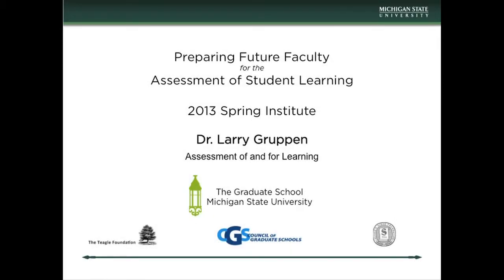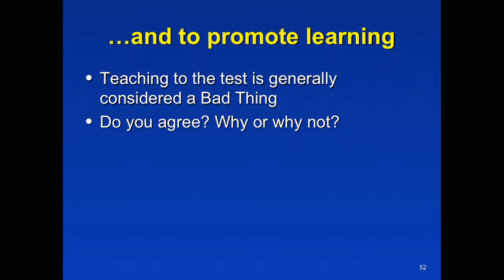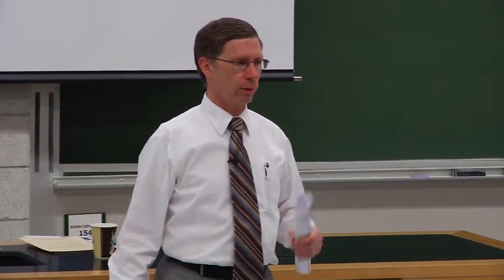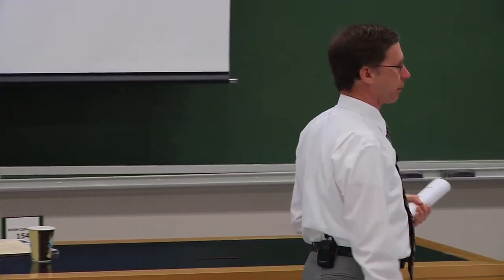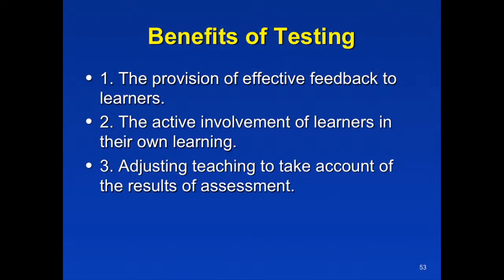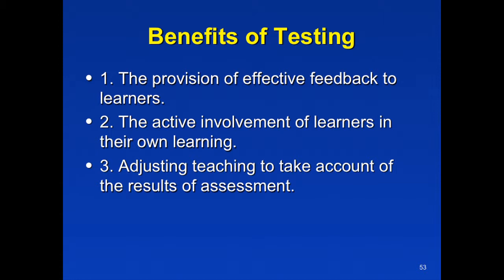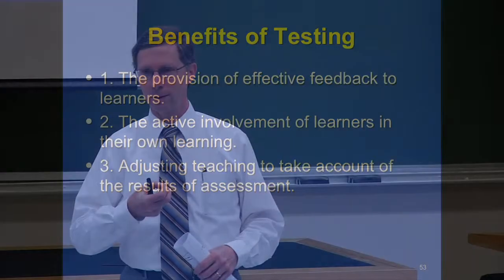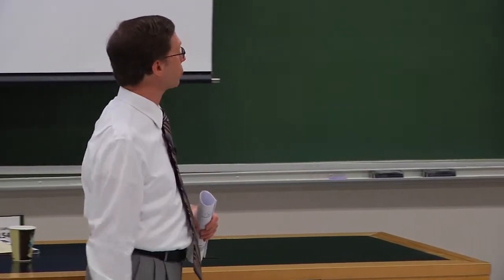Benefits of Assessments and Testing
Dr. Larry Gruppen.  This short clip provides an overview of the benefits of assessments and testing. Part of the 2013 MSU Preparing Future Faculty to Assess Student Learning Spring Institute.